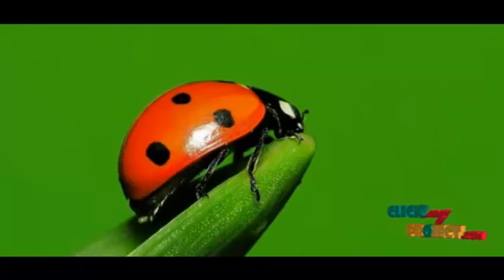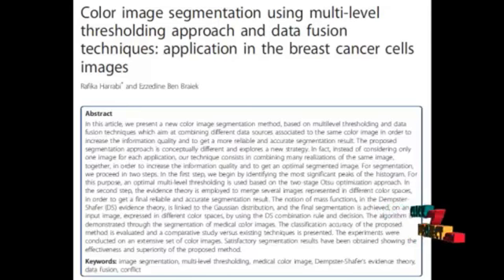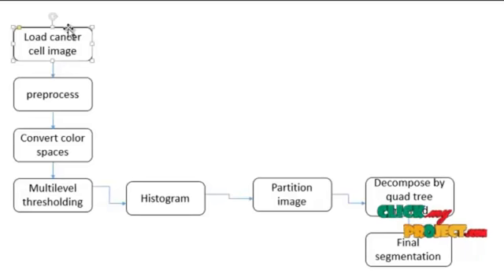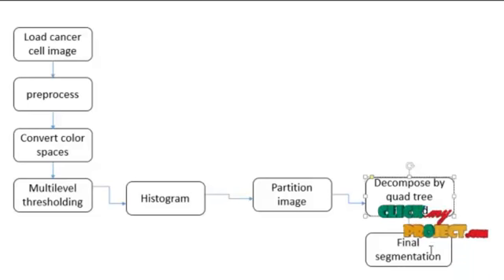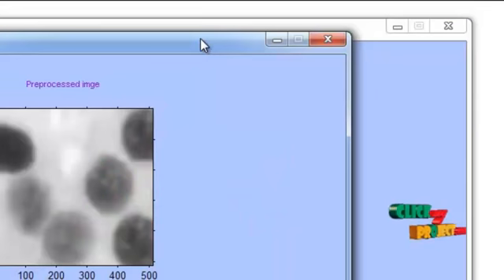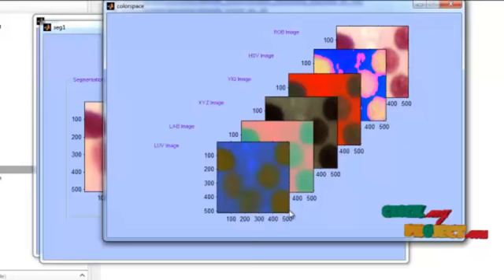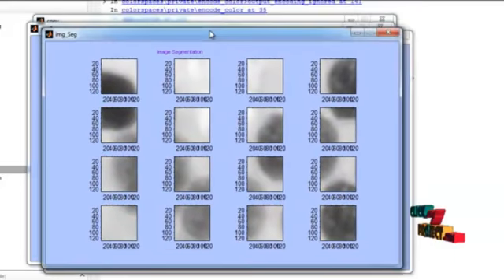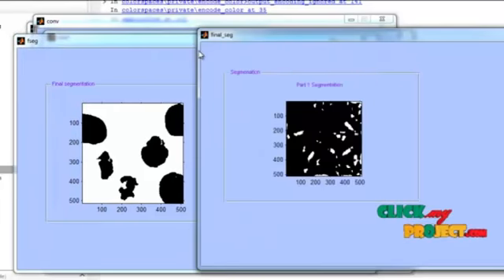Final Year Projects | Color image segmentation using multi-level thresholding